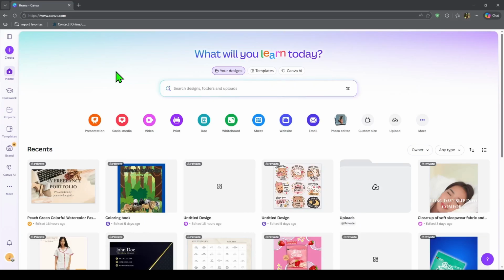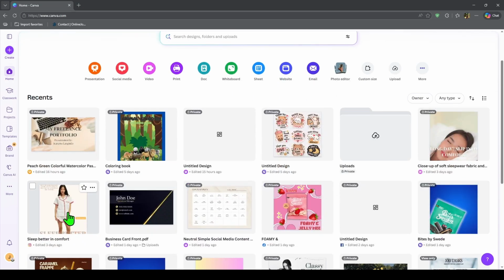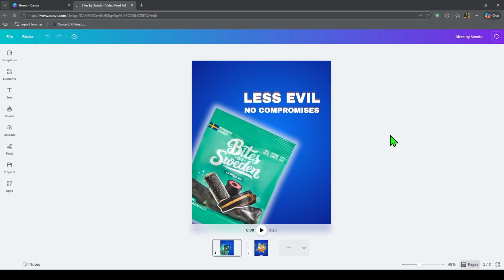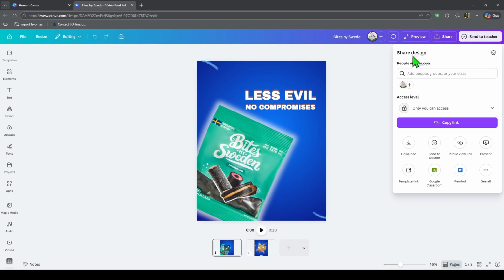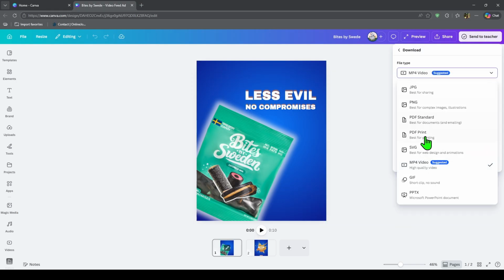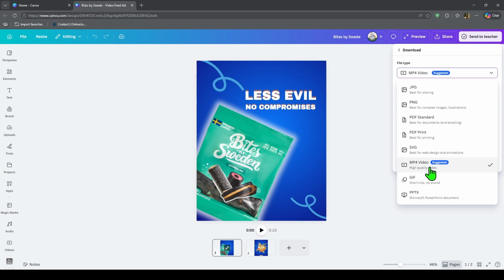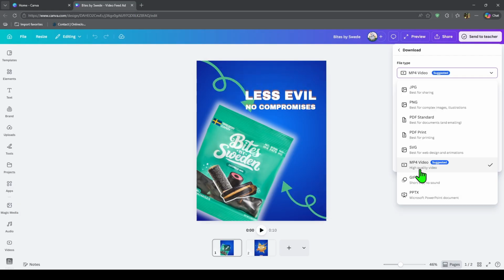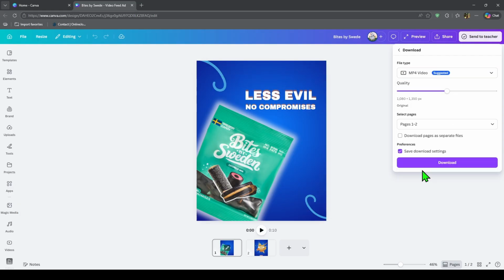How to Download Canva Video in High Quality [2026 Full Guide]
In this video, I will show you how to download a Canva video in high quality step by step. You’ll learn how to export your design as an MP4 file and get the best possible video quality.

This Canva tutorial will cover:
✅ How to open your Canva video project
✅ How to finalize animations, transitions, and audio
✅ How to use the Share and Download options
✅ How to choose MP4 Video format
✅ How to export Canva videos in high quality
✅ Why high-resolution elements improve video quality
✅ How to select all pages or specific pages
✅ How to download your Canva video
✅ Tips to avoid quality loss after export

By the end of this video, you will know how to export Canva videos in high quality for social media, presentations, or content creation.

If you’re searching for how to download Canva video, Canva video export tutorial, or how to save Canva video in HD, this video is for you.

Exporting videos correctly ensures your content looks professional and performs well on platforms like YouTube, TikTok, and Instagram.